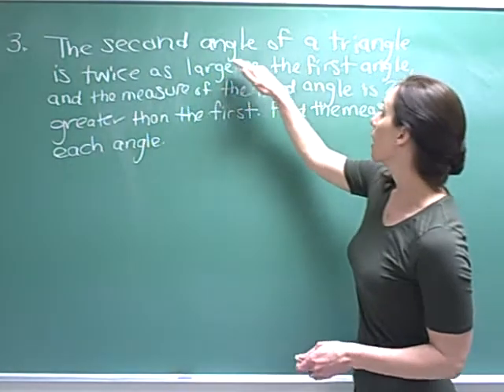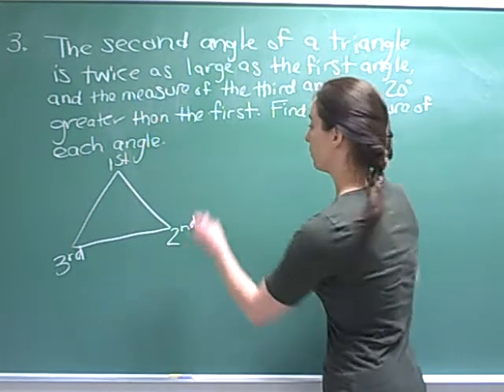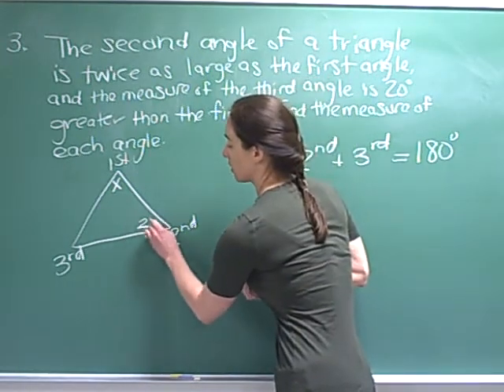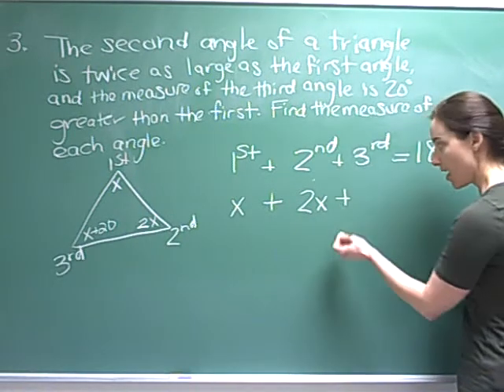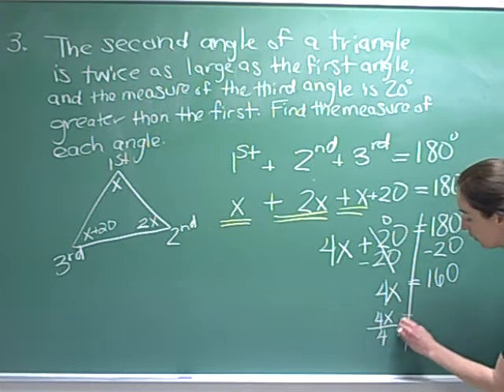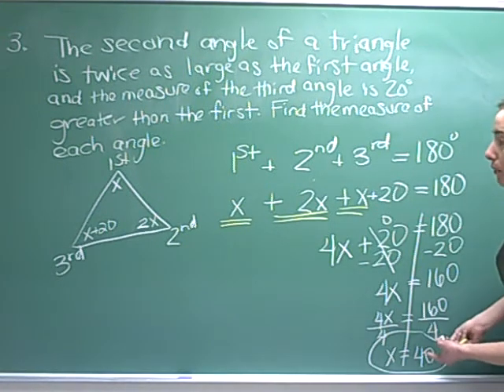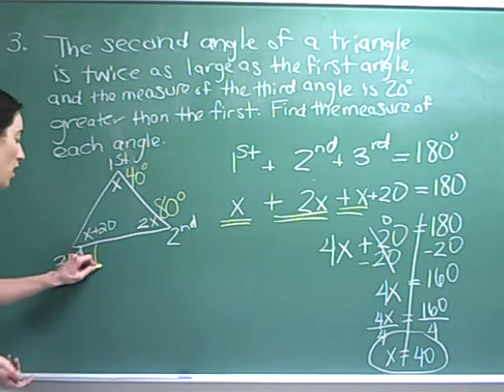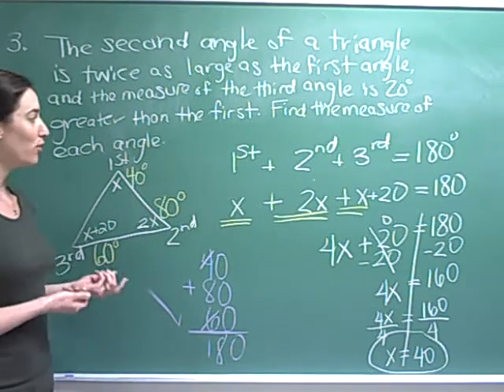Section 2.5 Notes, #3 (MATD 0370)